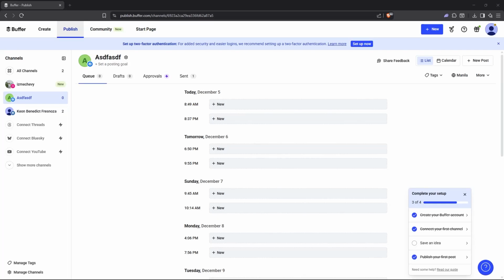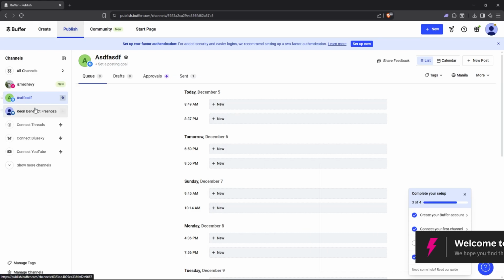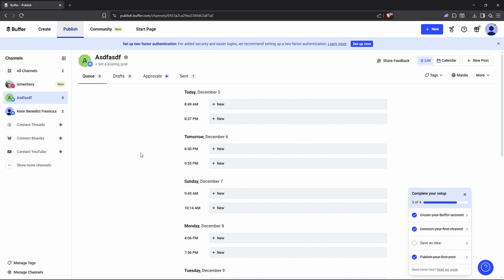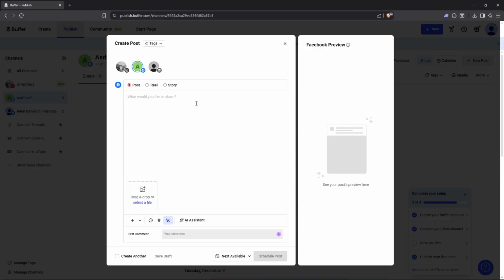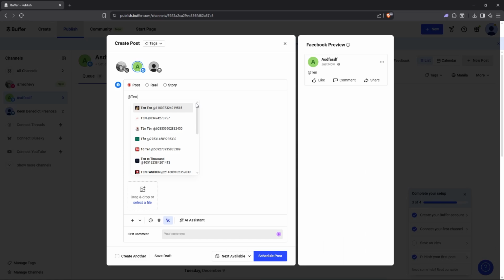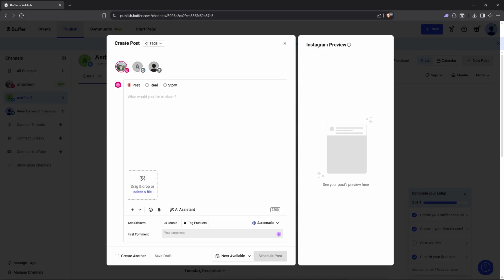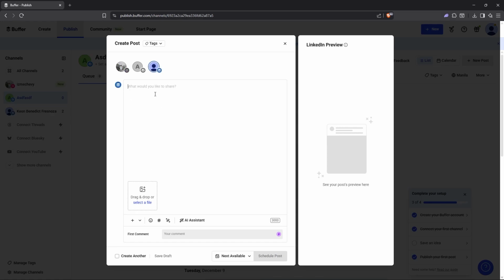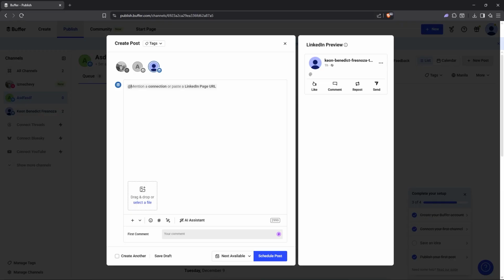How to MENTION OR TAG ACCOUNTS in Buffer (Step by Step)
This guide explains how to mention or tag accounts in Buffer when scheduling social media posts. Please consider liking the video and letting us know if you have any comments, ideas or questions, we really appreciate any feedback! We have plenty of other tutorials on our channel so come and see if we can help you with anything else :)